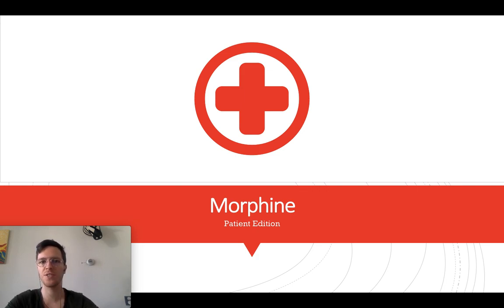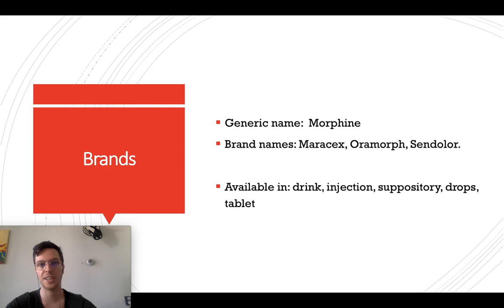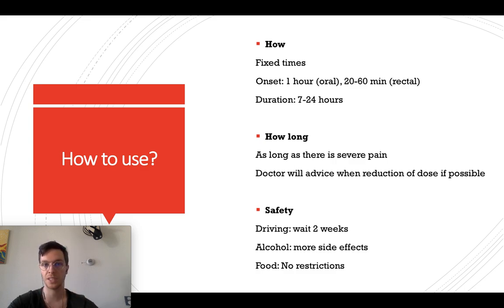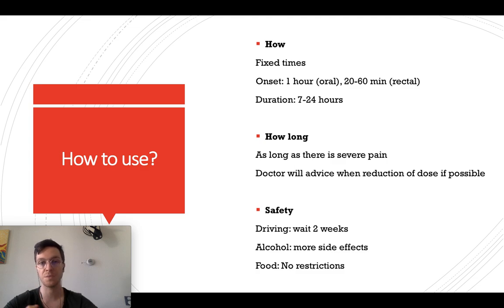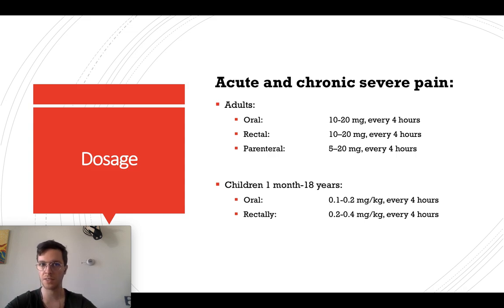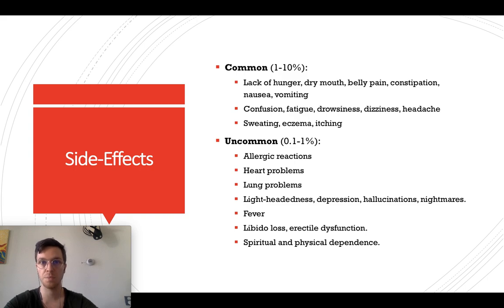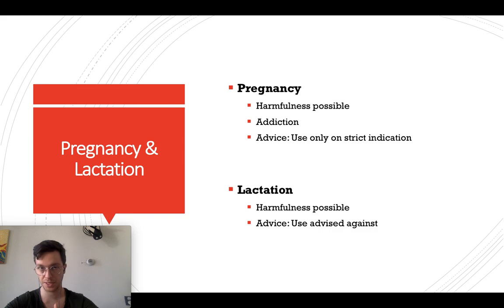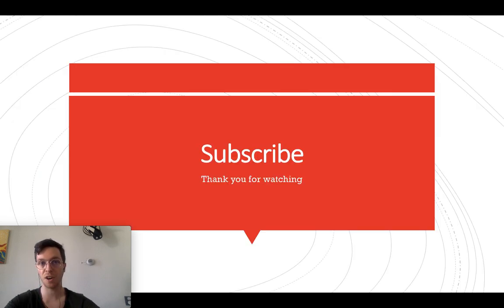How and When to use Morphine? (Maracex, Oramorph, Sendolor) - For Patients -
This is an informational overview video about Morphine. Morphine is a painkiller from the group opioids, like Fentanyl and Oxycodone. Common brand names are Maracex, Oramorph, Sendolor.

In this video I will explain when to use Morphine, how to use morphine, what dosage to use of morphine, what are the side effects of morphine, and is morphine safe to use when pregnant or while breastfeeding.
In addition I will also explain if morphine is safe to use while driving, and if morphine is safe to use with alcohol.

This video is meant for patients or laymen. If you want more information or if you are a medical professional, make sure to check out my professional summary of morphine: